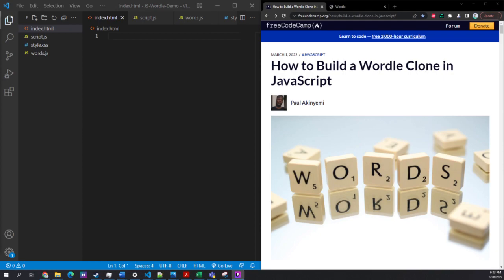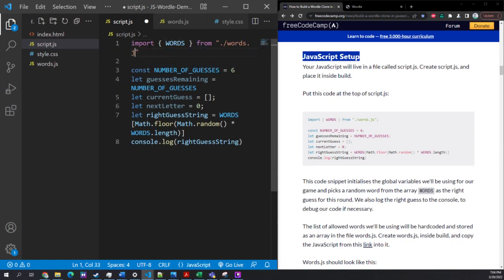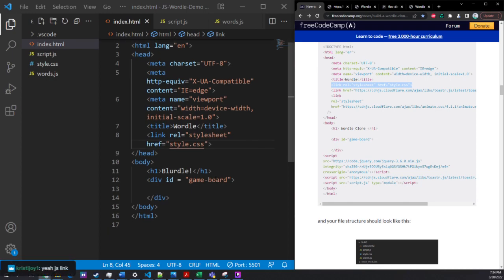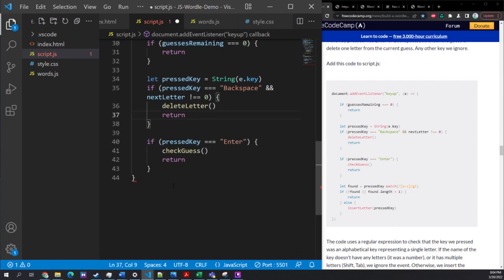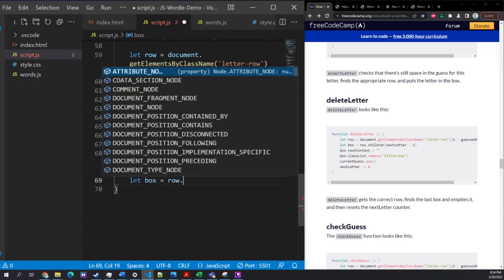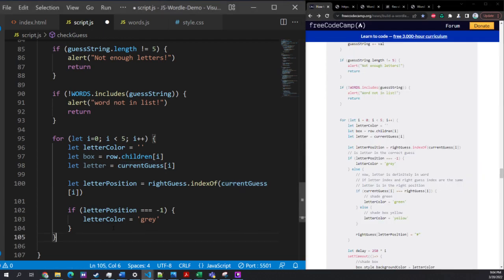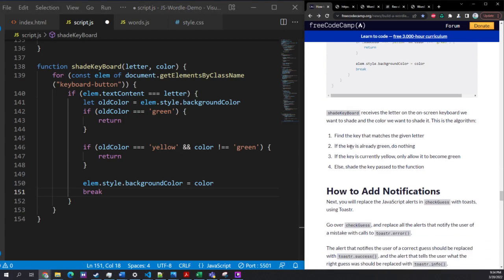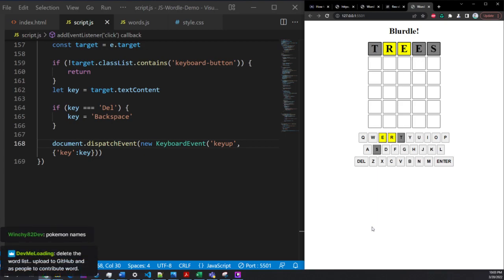Let's Build a Wordle Clone!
This stream originally aired on March 20, 2022.